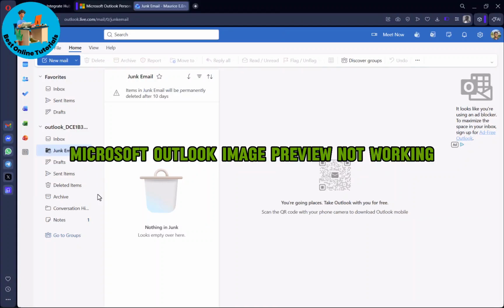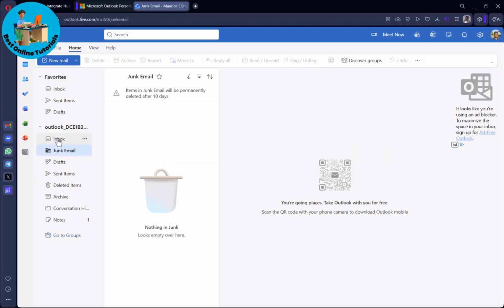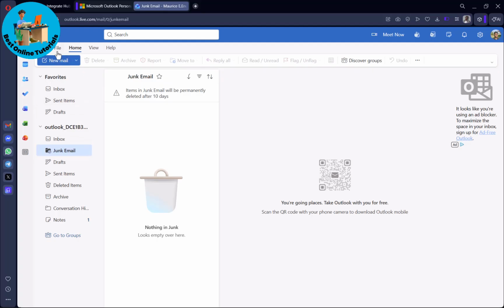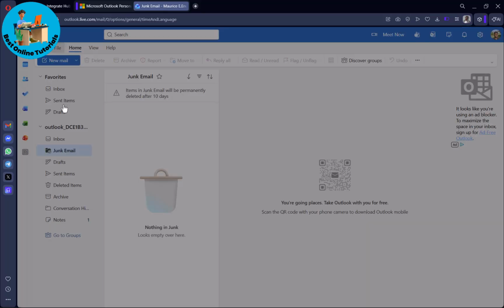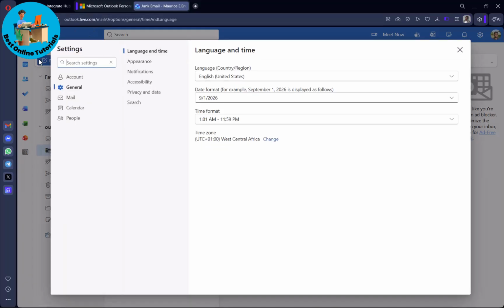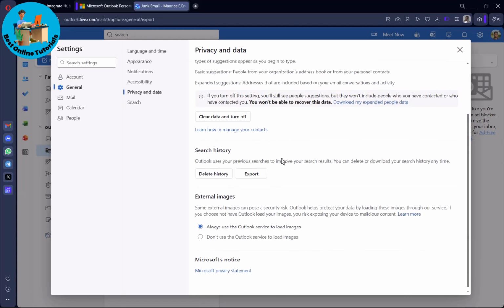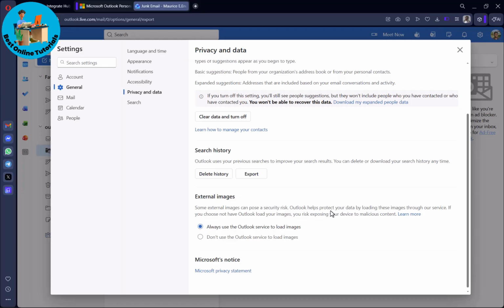Microsoft Outlook Image Preview Not Working? Fix It Fast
Is the image preview not working in Microsoft Outlook?

If images are not displaying in email previews or attachments aren’t showing correctly, the issue is often related to Outlook settings, attachment preview options, or security configuration.

In this video, I’ll show you how to fix Microsoft Outlook image preview not working step by step.

You’ll learn:

Why Outlook image preview stops working
How to enable attachment preview settings
How to check Trust Center security settings
How to fix preview handlers
Common Outlook configuration mistakes

These solutions work for Outlook 365, Outlook 2019, Outlook 2016, and most modern versions of Microsoft Outlook.

By the end of this video, image previews in Outlook should work normally again.